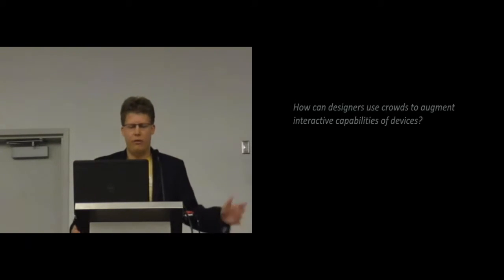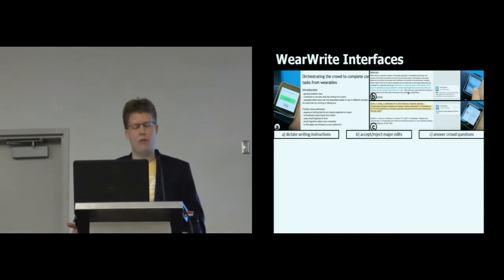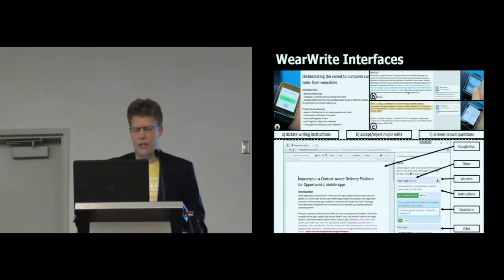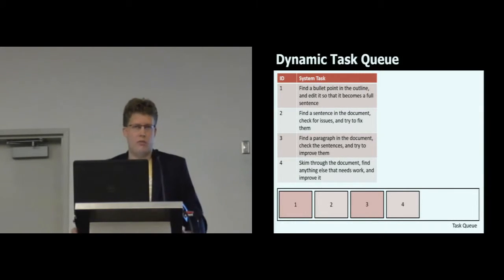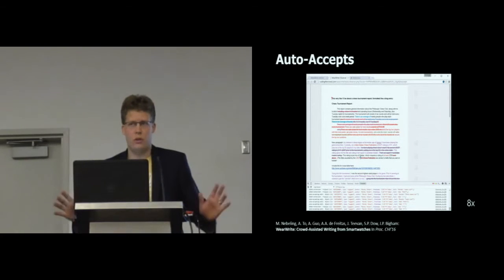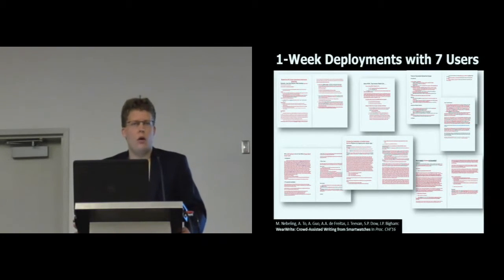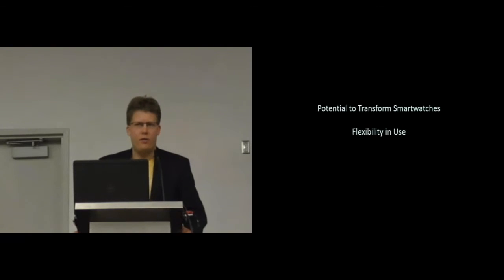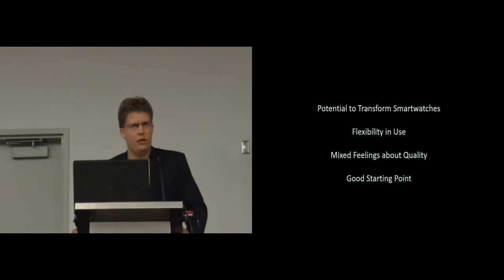WearWrite: Crowd-Assisted Writing from Smartwatches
Michael Nebeling, Alexandra To, Anhong Guo, Adrian A. de Freitas, Jaime Teevan, Steven P. Dow, Jeffrey P. Bigham

Session: Fat Fingers, Small Watches

Abstract
The physical constraints of smartwatches limit the range and complexity of tasks that can be completed. Despite interface improvements on smartwatches, the promise of enabling productive work remains largely unrealized. This paper presents WearWrite, a system that enables users to write documents from their smartwatches by leveraging a crowd to help translate their ideas into text. WearWrite users dictate tasks, respond to questions, and receive notifications of major edits on their watch. Using a dynamic task queue, the crowd receives tasks issued by the watch user and generic tasks from the system. In a week-long study with seven smartwatch users supported by approximately 29 crowd workers each, we validate that it is possible to manage the crowd writing process from a watch. Watch users captured new ideas as they came to mind and managed a crowd during spare moments while going about their daily routine. WearWrite represents a new approach to getting work done from wearables using the crowd.